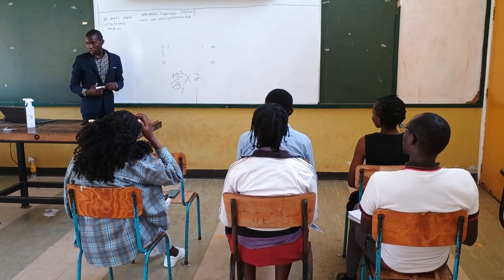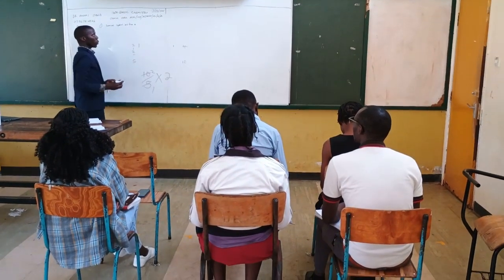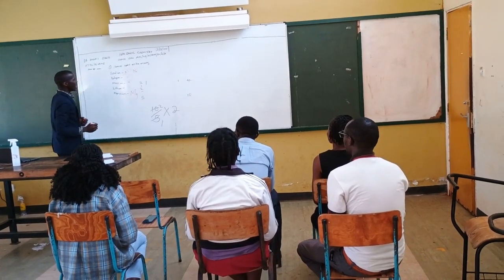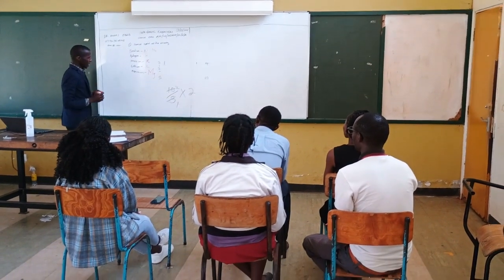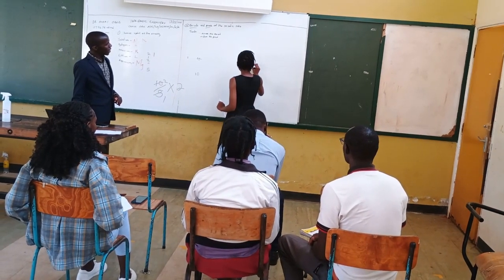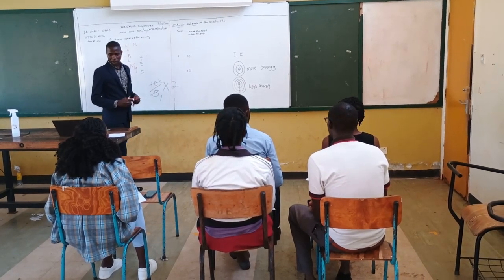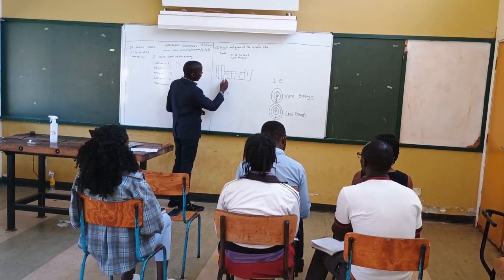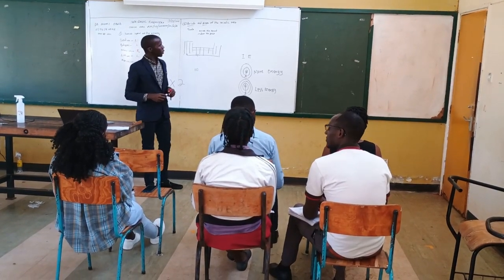MICROTEACHING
Unit of Competence: Teaching methods